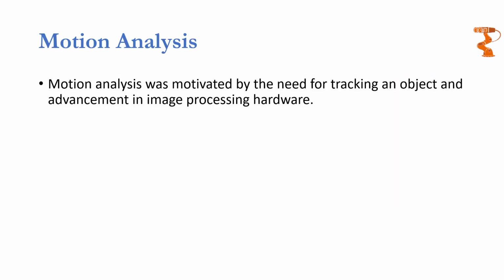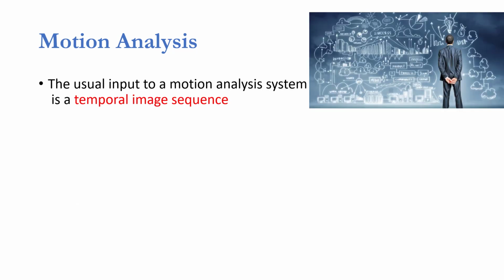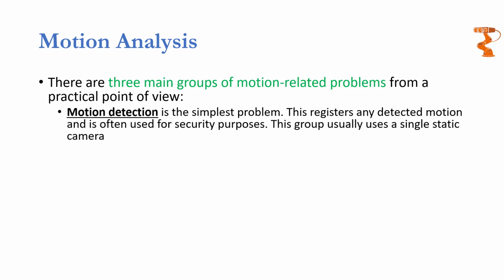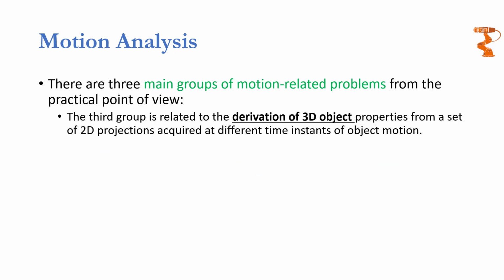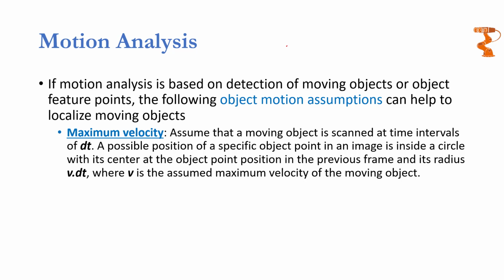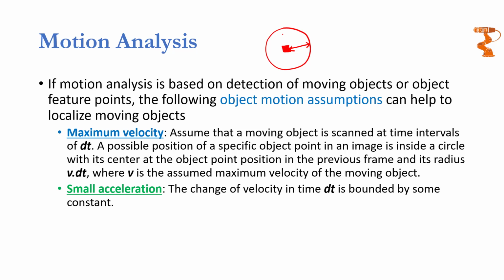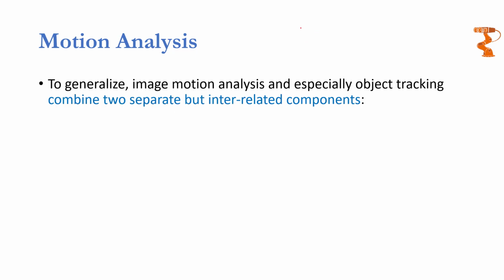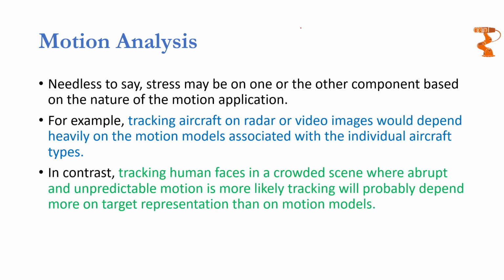Motion Analysis in Computer Vision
This video is the first one in the series of Motion Analysis videos in context of Computer Vision. It explains basic concepts and introduces various formalities associated with Motion Analysis.